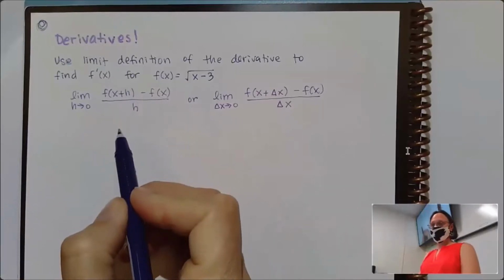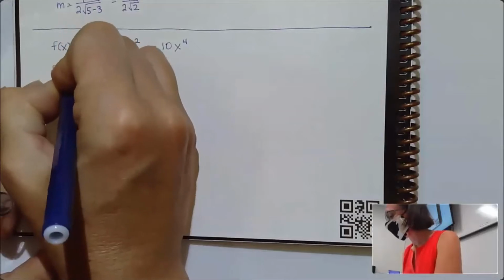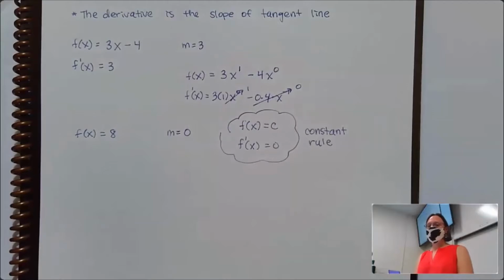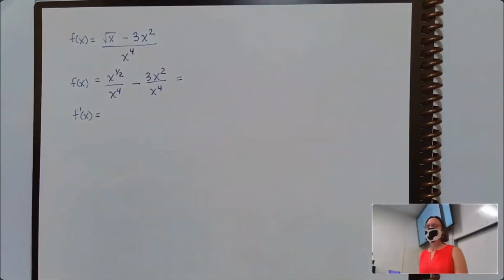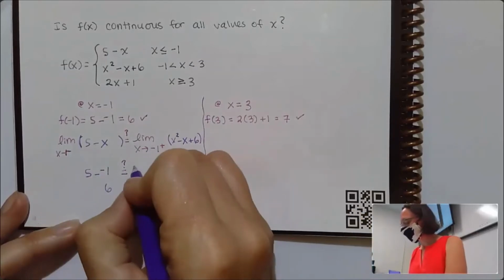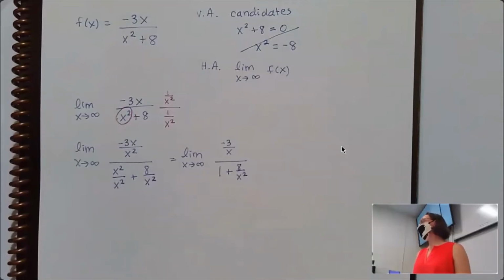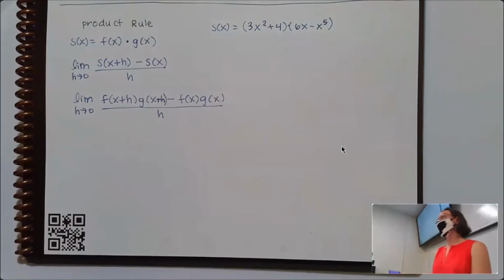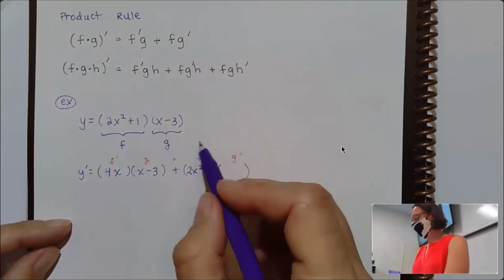Derivatives using shortcuts - power rule and product rule